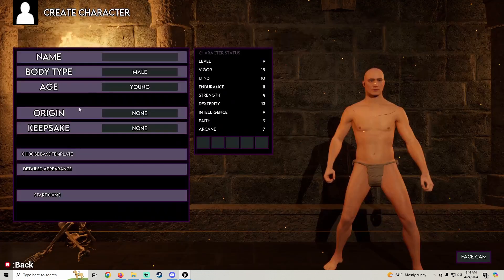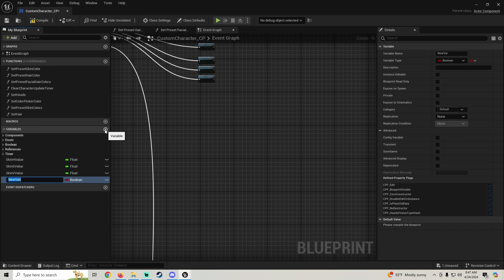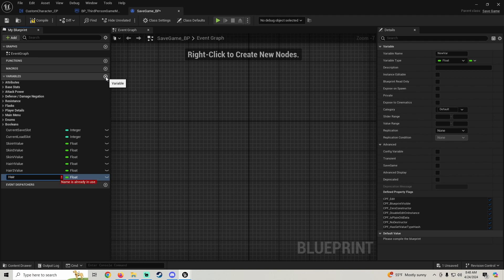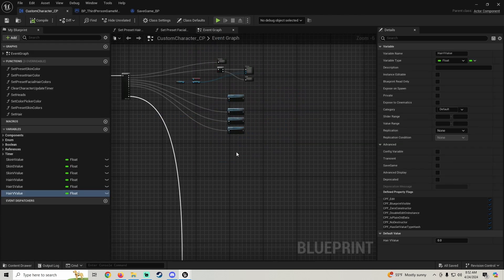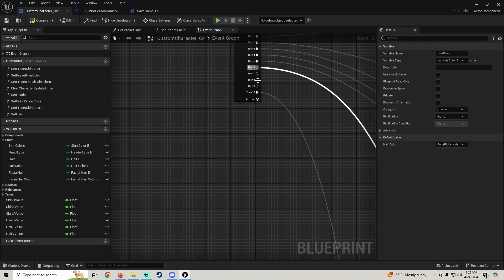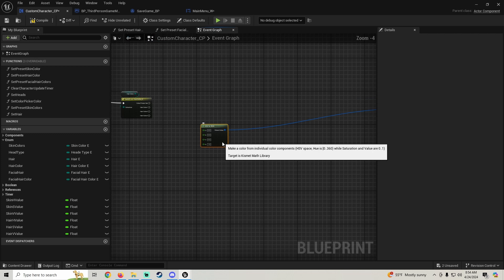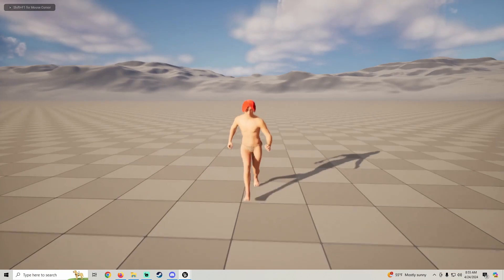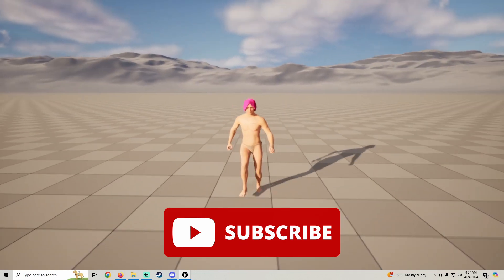Souls Like Tutorial Part 125 | Loading Hair Adjustment Color | Unreal Engine 5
0:00 - Intro
0:25 - Saving The Hair Color Values
5:52 - Setting Hair Values
9:42 - Save Correction
11:20 - Outro